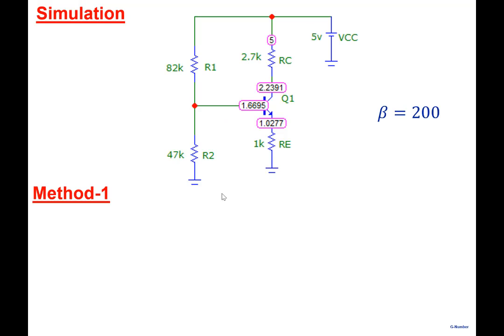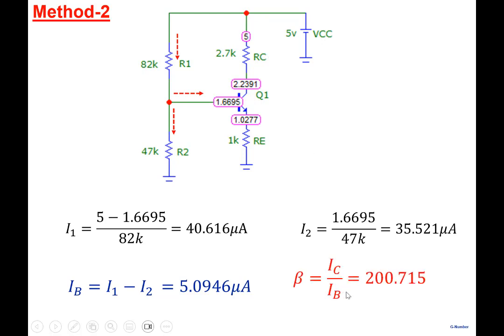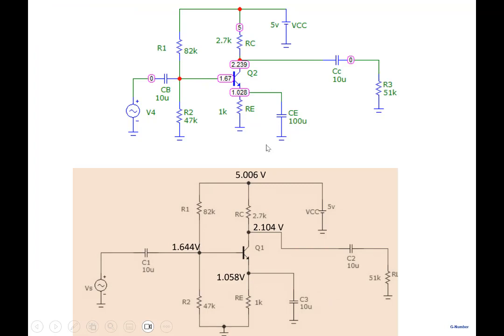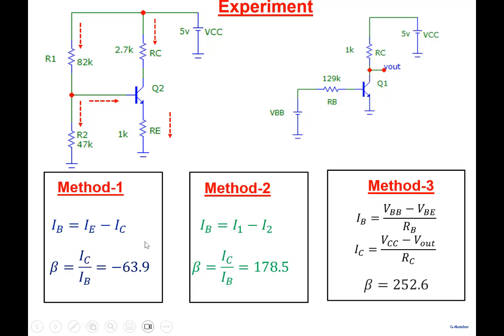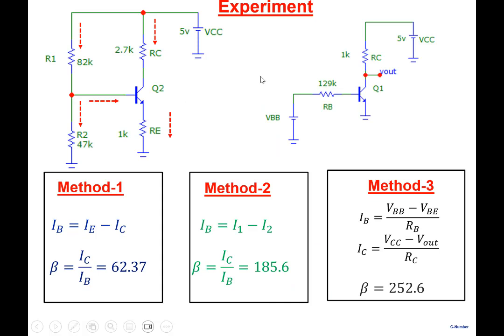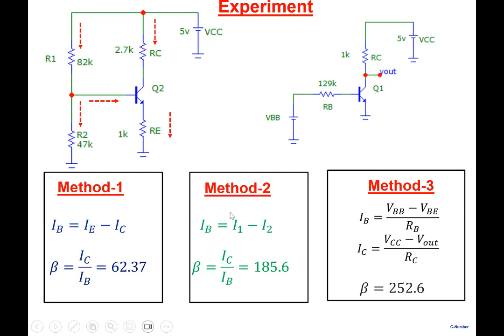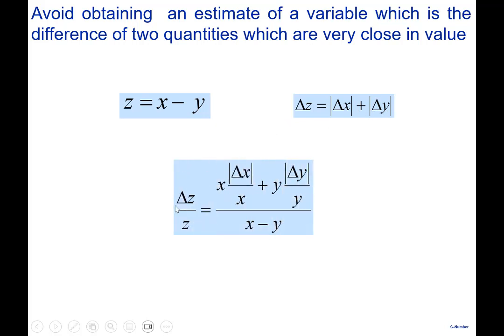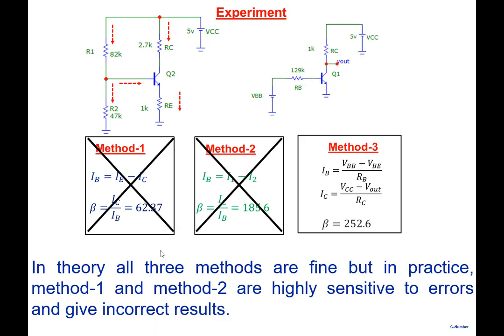Theory vs practice : Estimation of current gain of transistor